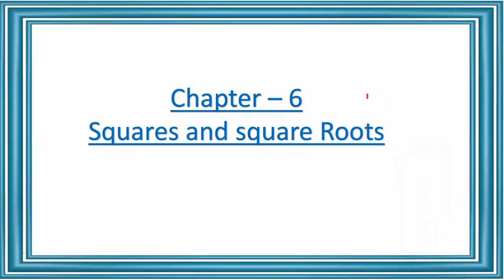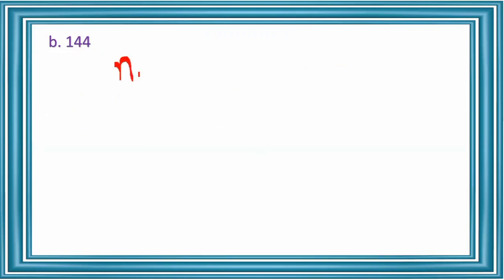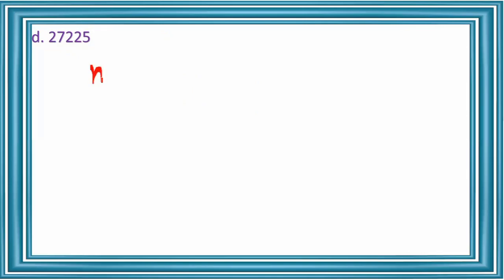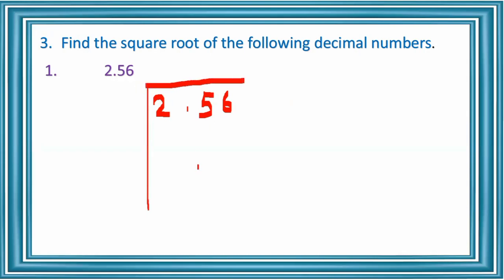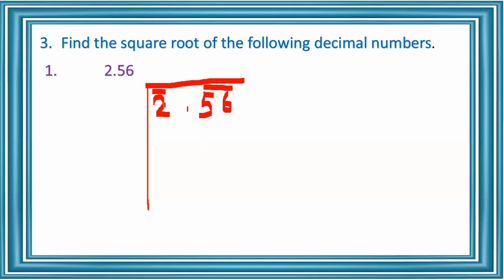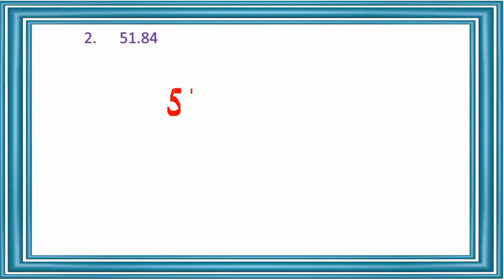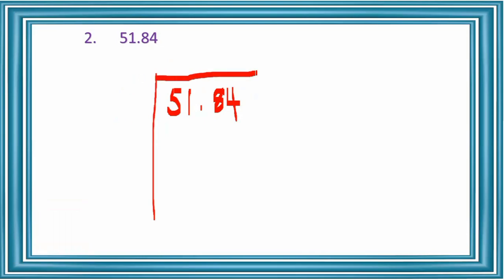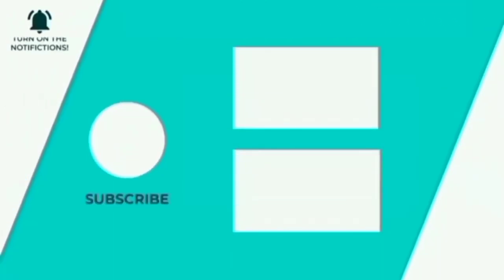CBSE/NCERT CLASS 8:MATHS: CHAPTER 6||EXERCISE 6.4||Find the Square Root of decimal numbers|| Part 17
In Part 17, I am explaining Text Book Exercise 6.4 continuation. For Part 15 & 16 videos ,refer the links given below.